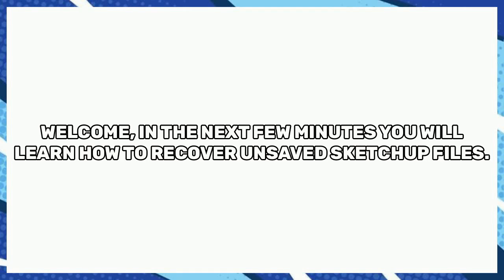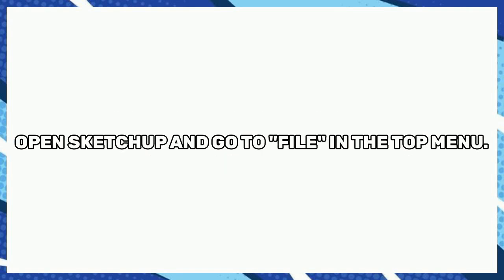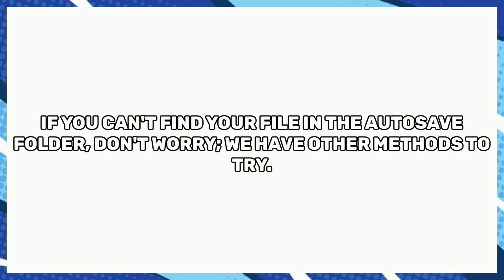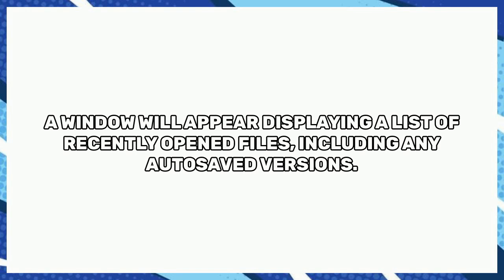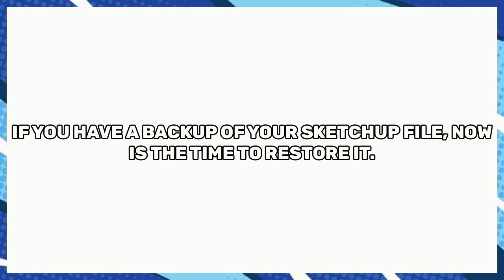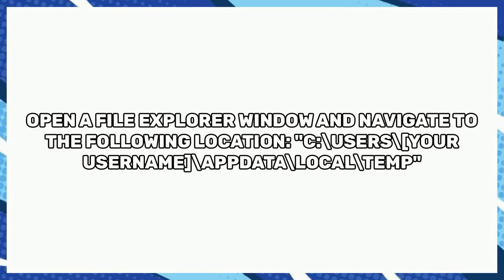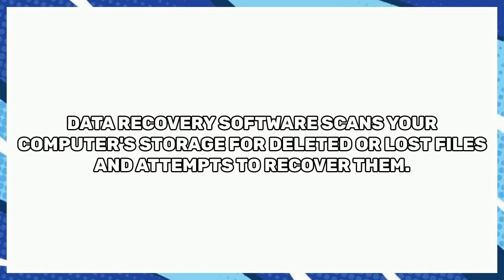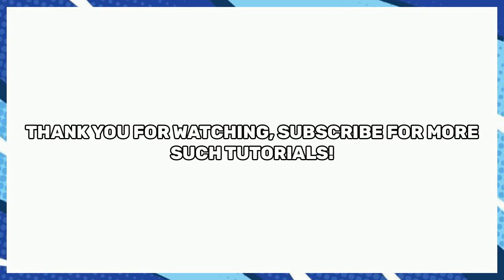How To Recover Unsaved Sketchup Files - Full Guide (2025)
In this video I will show you How To Recover Unsaved Sketchup Files.